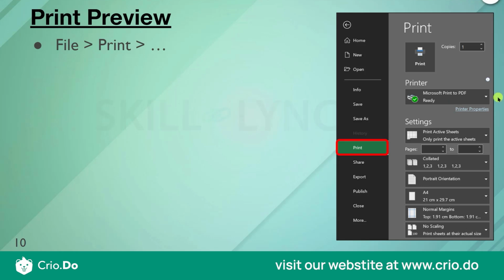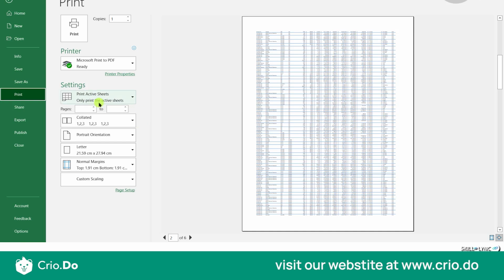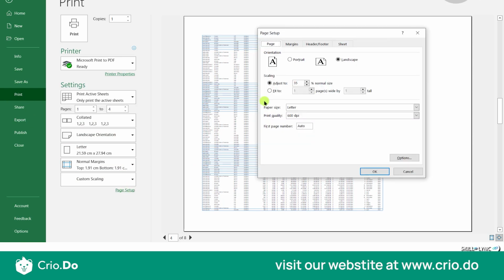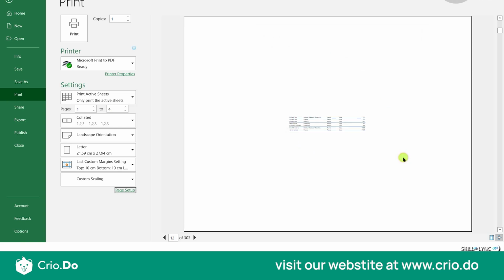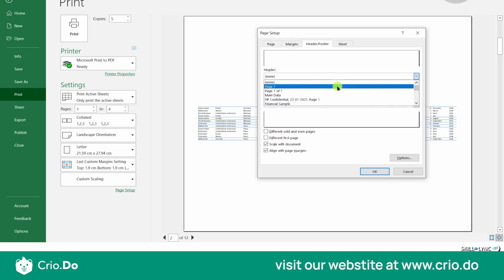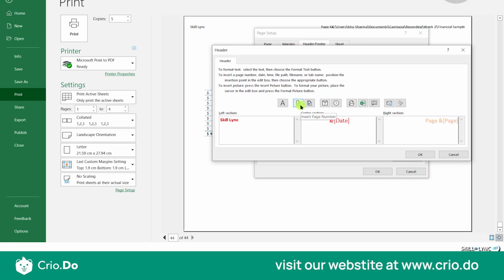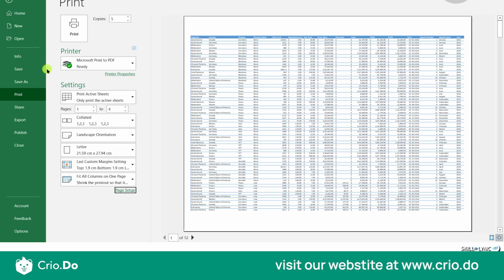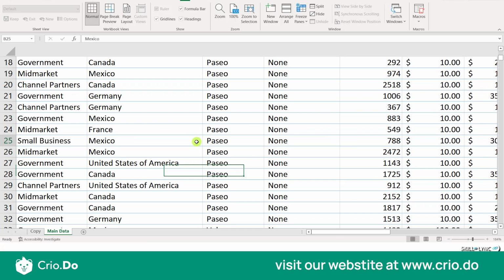Master Excel 2024: Complete Guide to Tables, Formatting, Formulas, and Powerful Options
Unlock the power of Excel Tables! Discover options for quick formatting, efficient formulas, and essential benefits that streamline your data management.